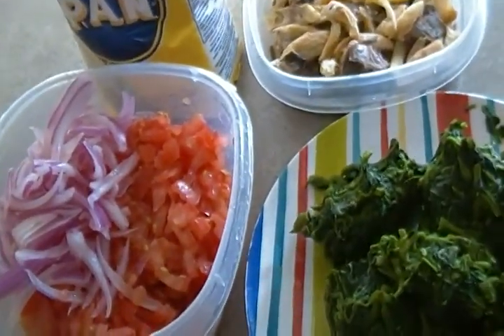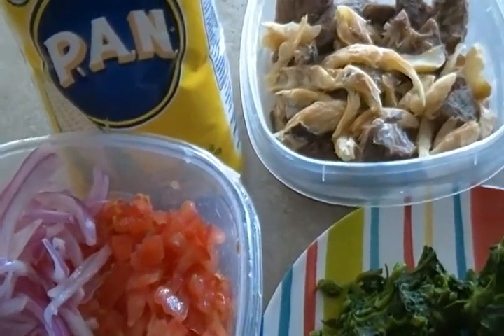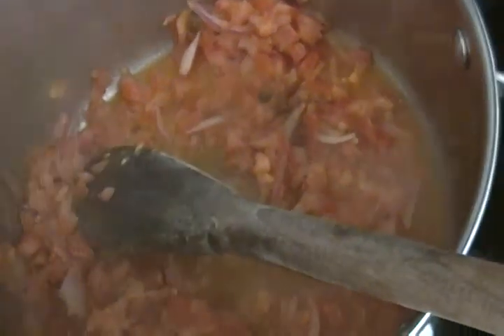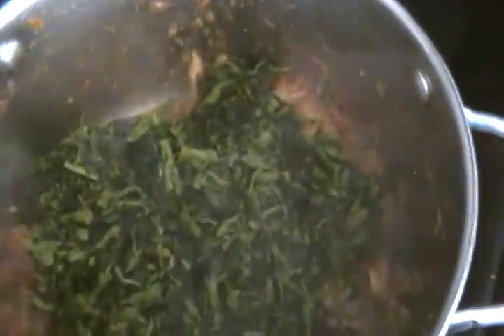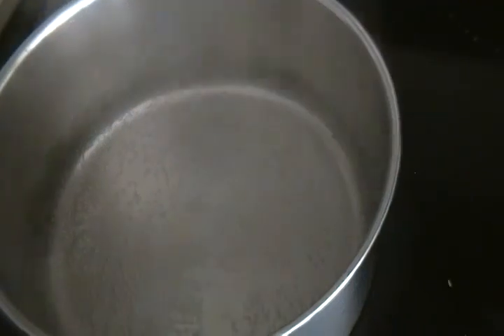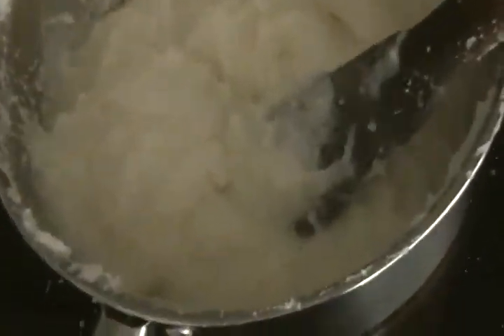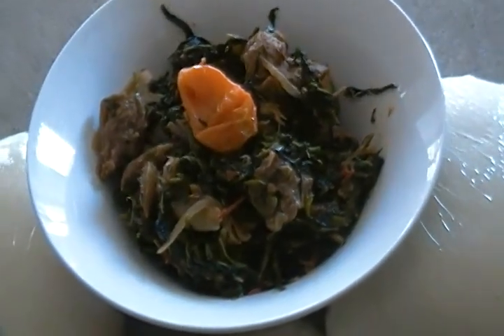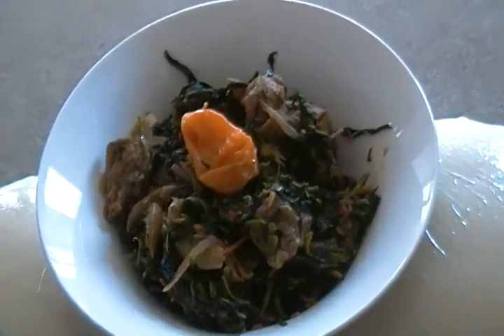Fufu Corn and Njama Njama or Huckleberry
What is needed:

Huckleberry vegetable, fresh tomatoes, onion, smoked fish, pepper, red meat. maggi, salt, and little oil.

Put a little bit of oil in the pot, when is hot and ready put in the onion when is crisps put in your fresh tomatoes and allow it to cook for about 15-25 minutes to eliminate the sour taste.

Add your smoked fish/meat salt, maggi to taste, and pepper. Add your veggies and stir. Do not cover the pot to allow the veggies to keep its natural color. And your have yourself a meal.

You can cook the fufu as shown in the video.